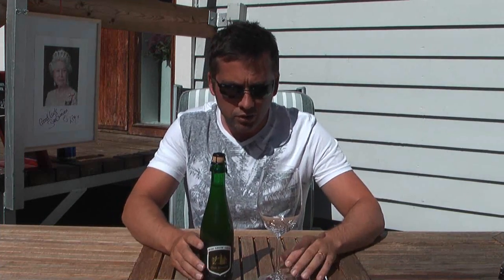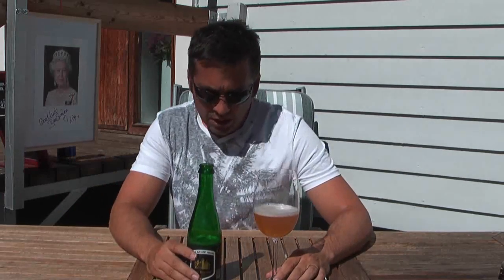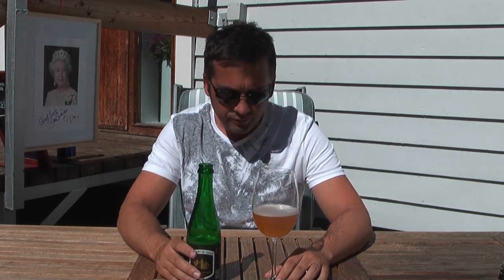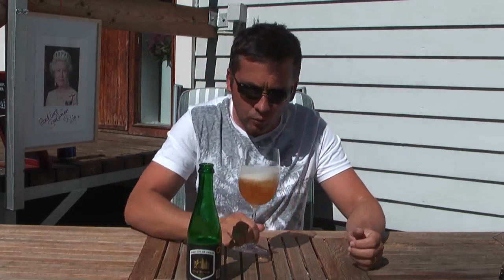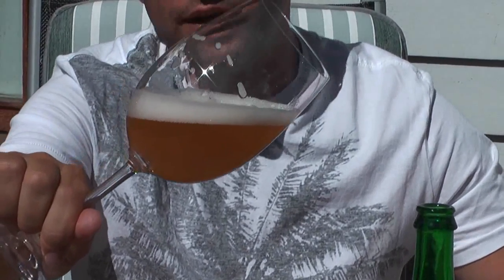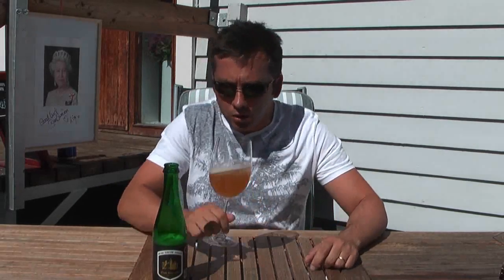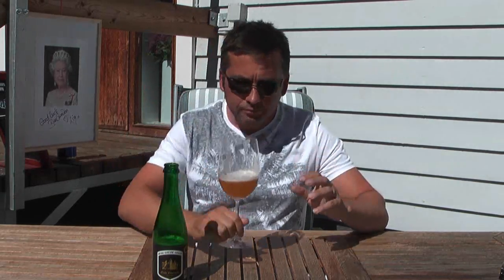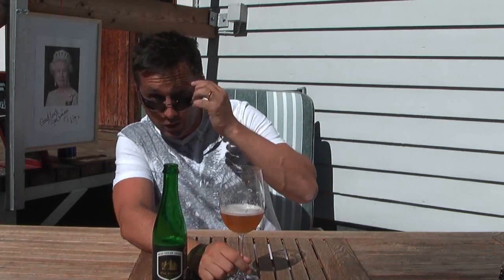BeerSwedenTV EP39 - XXX beer - Gueuze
BeerSwedenTV EP39 - XXX beer - Gueuze. tries the hardcore beer style of Gueuze, a spontaneously fermented beer from Belgium.